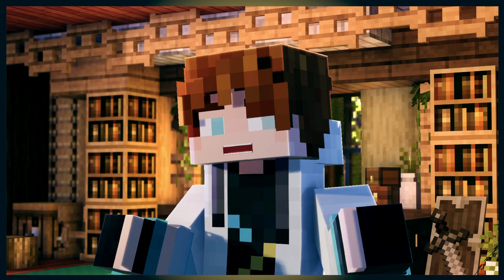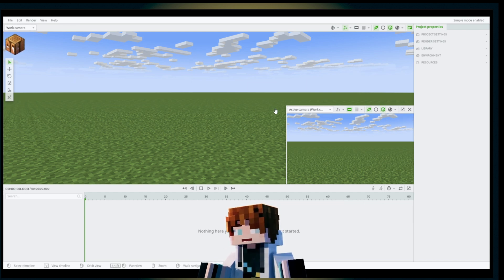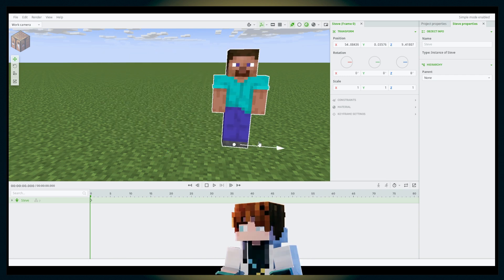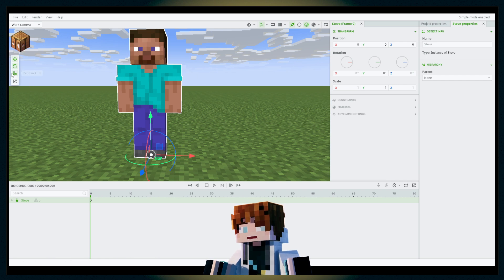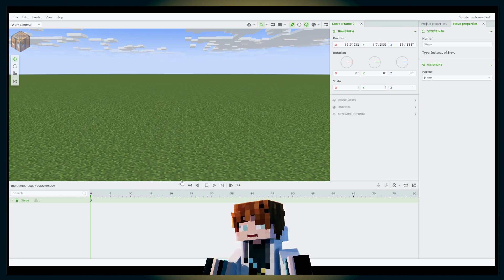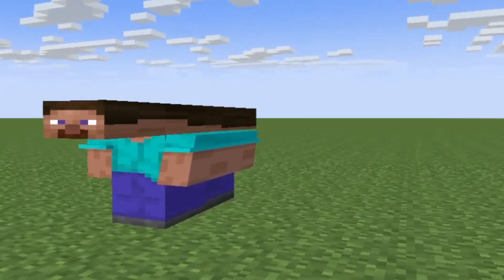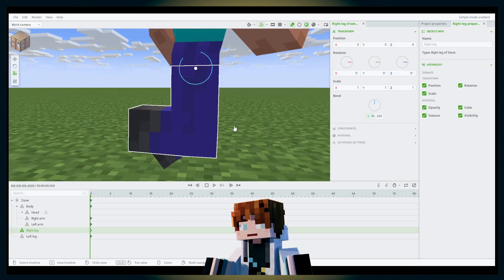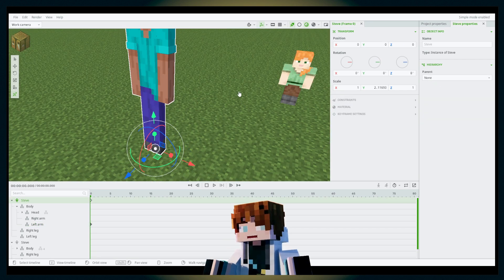Navigating Through Mine-imator - The Basics [Mine-Imator Tutorial]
This is part one of Navigating Through Mine-Imator, starting off with the basics the transform tools, and other things that I went through this video.

Timestamps:

0:00 - Intro
1:11 - Creating a New Project
2:22 - Interface & Viewport
4:05 - Move Tool
5:37 - Plane
6:20 - Seperate Tool Modes (Part 1)
9:12 - Rotate Tool
10:09 - Scale Tool
11:58 - Bend Tool
12:42 - Seperate Tool (Part 2)
12:50 - Select Tool
13:42 - Camera Shortcuts
14:25 - Transform Tool
16:46 - Render Timelapse
18:35 - Finished Render
18:42 - Outro